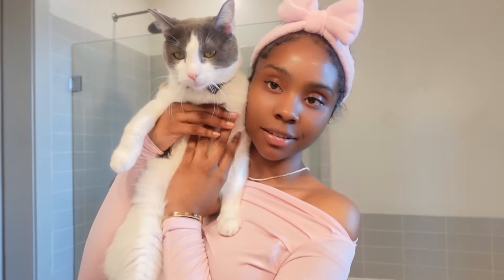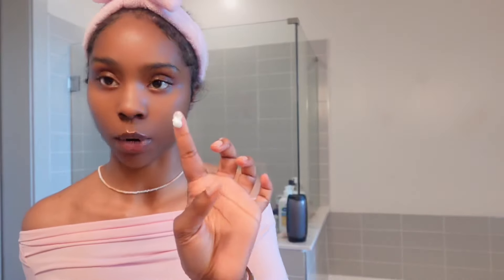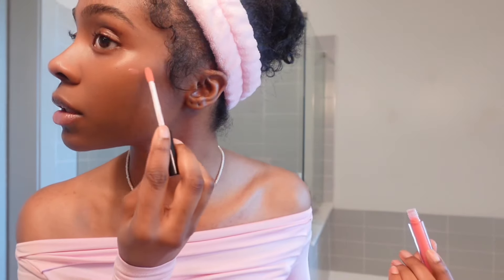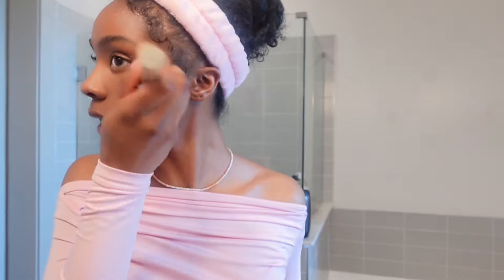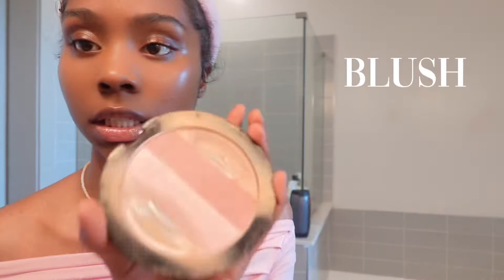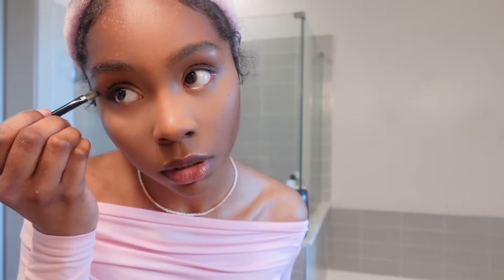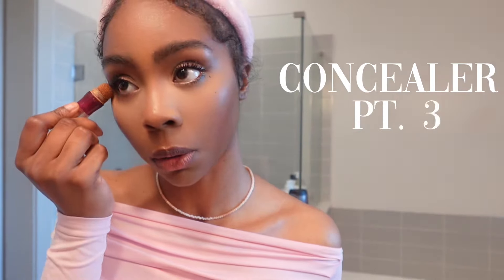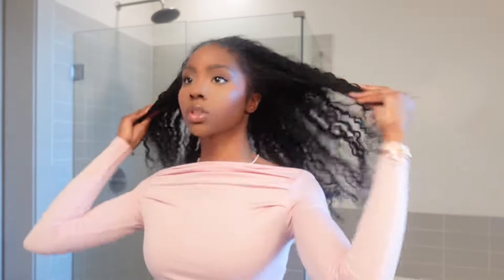Spring Makeup and Hair Tutorial | Carrington Dru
Previous videos